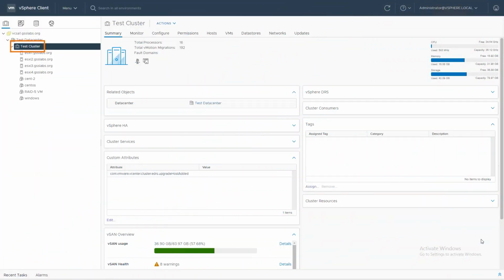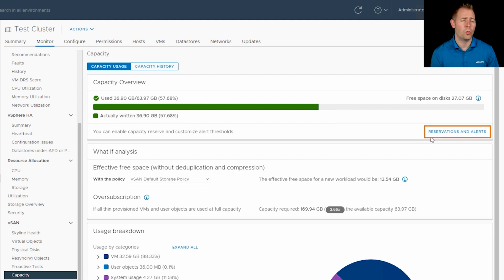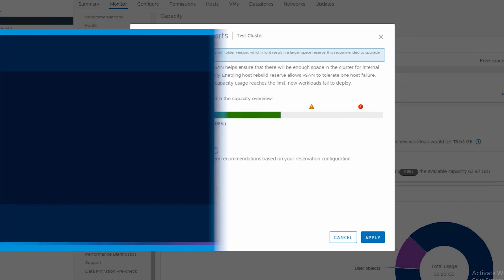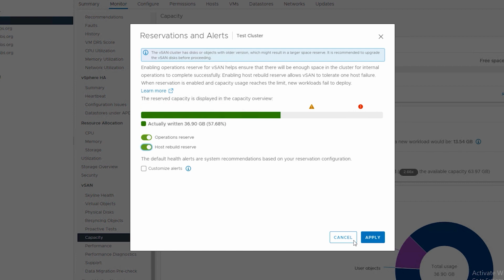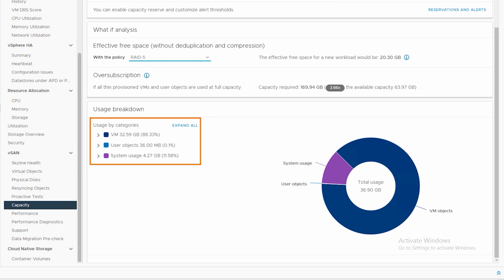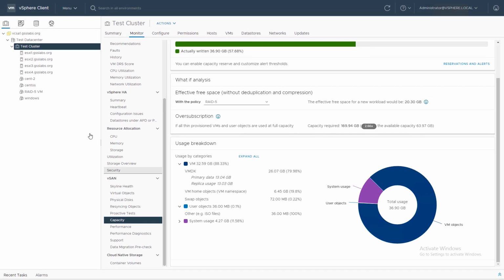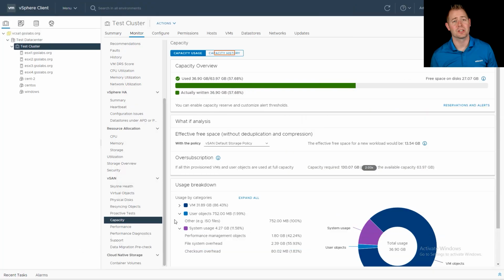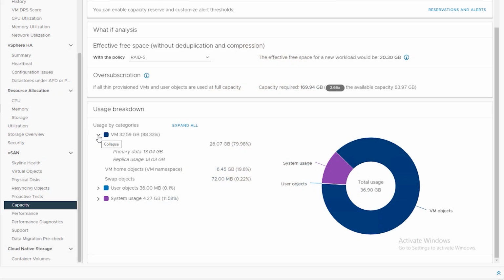vSAN Capacity View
In this video we look at our capacity overview, reservations and alerts, what if analysis, oversubscription, usage breakdown, and capacity history all under our Capacity view in vCenter.